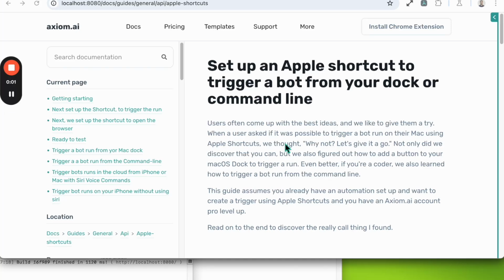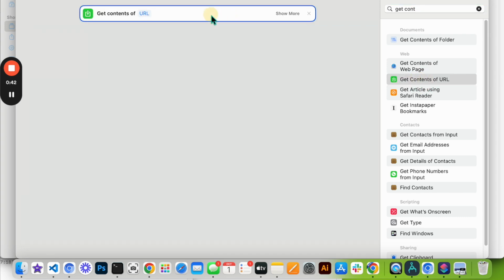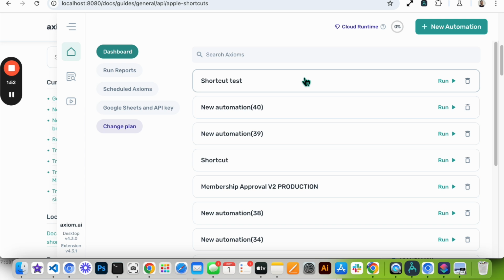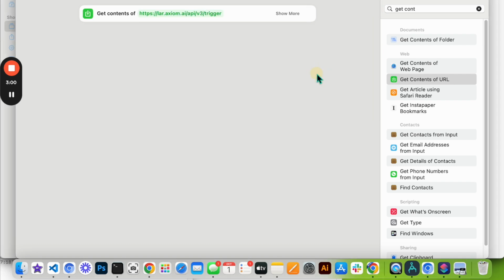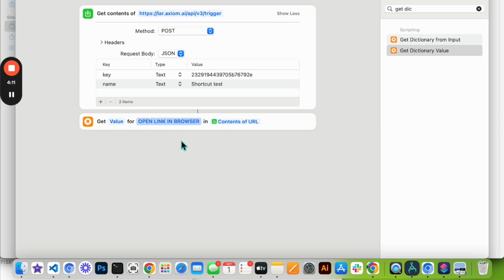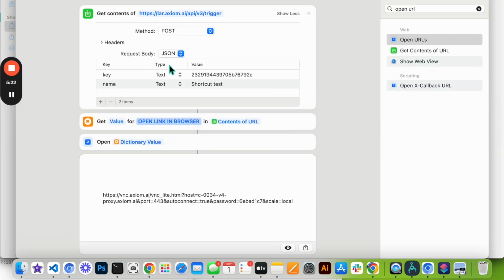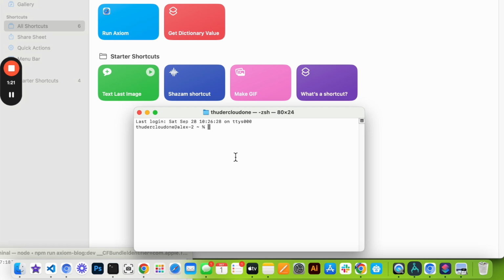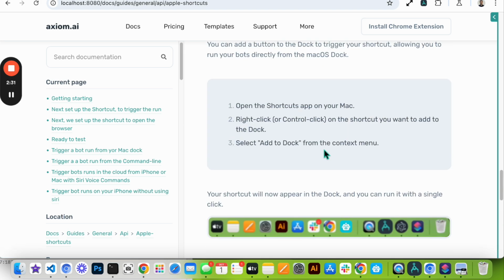How to Set Up an Apple Shortcut to Trigger Axiom.ai Bots from Your Mac Dock, iPhone or Command Line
In this Guide, we walk you through setting up an Apple Shortcut to trigger an Axiom.ai bot directly from your macOS Dock or the command line. Inspired by a user’s question, we explored the possibility of using Apple Shortcuts to launch bot runs on a Mac. Spoiler alert: It works!

We'll show you how to configure the shortcut, grab your API key, and trigger your bot automation with a single click or a command line. You’ll also learn how to trigger bot runs using Siri on your iPhone or Mac.

What you'll learn:

1. How to set up an Apple Shortcut for bot runs.
2. Adding shortcuts to the macOS Dock for quick access.
3. Triggering bots from the command line and with Siri voice commands.

Whether you're an automation expert or just getting started with Axiom.ai, this guide will help you streamline your workflow. Watch till the end to learn the extra cool tip I found!